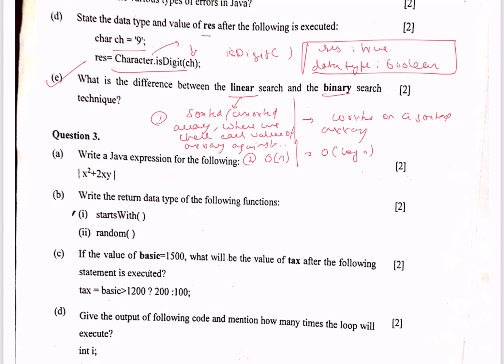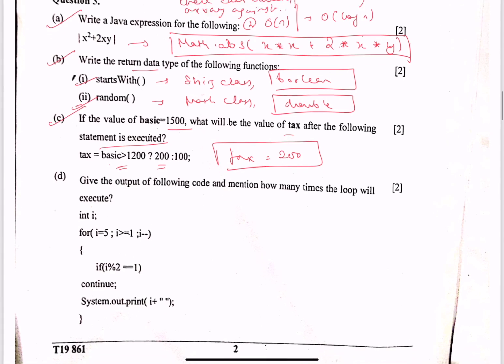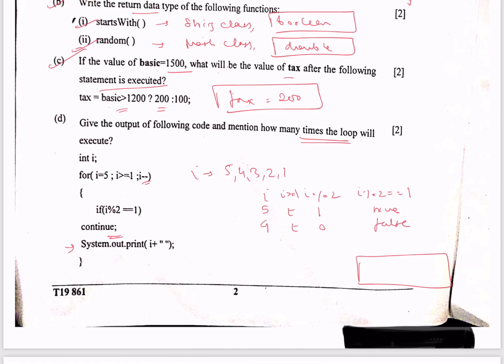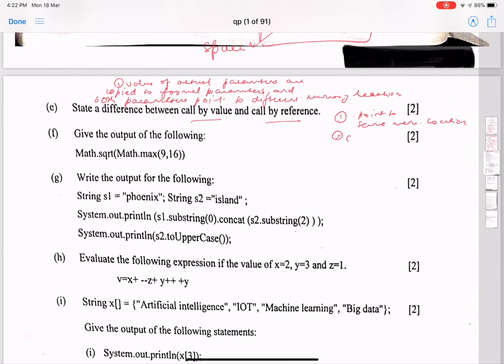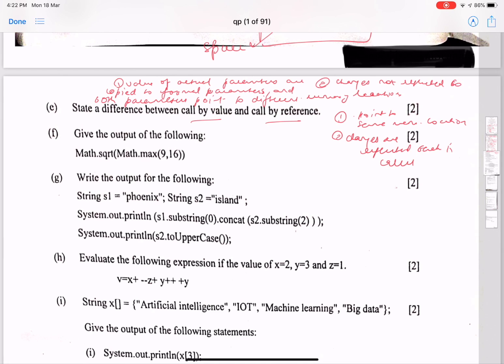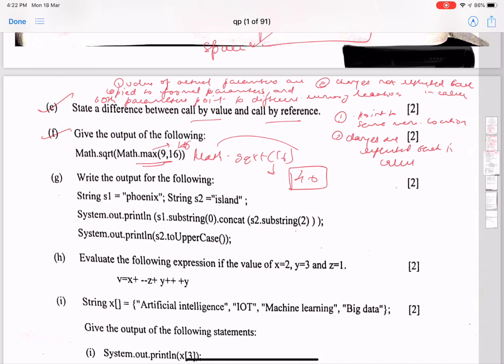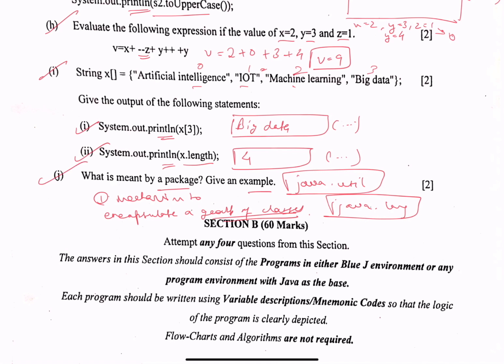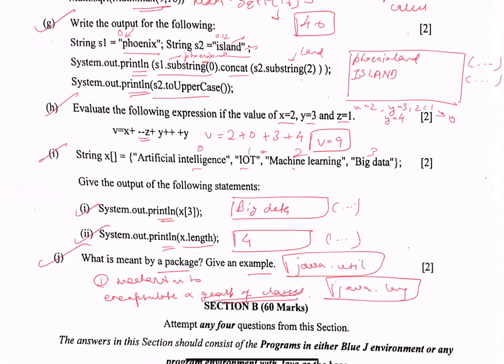ICSE Class 10 Computer Applications 2019 Q3 Solution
Welcome to *CodeWithBK* — your complete learning hub for ICSE Computer Applications Java solutions.

In this video, we go through a *complete and detailed explanation* of *Question 3* from the *ICSE Class 10 Computer Applications Board Exam 2019*. This is a *Java programming problem* that requires writing and explaining a program step-by-step. The video breaks down the logic, explains the code, and shows how to arrive at the correct solution efficiently.

- Step-by-step coding solution for ICSE 2019 Computer Applications Question 3
- Understanding the problem requirements and constraints
- Writing Java programs using loops, conditionals, and input/output handling
- Debugging and ensuring correctness of the output
- Structuring code in a clean and exam-friendly way

*Prerequisites:*
- Basic knowledge of Java syntax and programming
- Familiarity with ICSE Class 10 Computer Applications syllabus
- Understanding of key Java concepts like variables, loops, conditional statements, and user input handling

📚 *Perfect for:*
- Students preparing for ICSE boards short answers and theory type questions
- Anyone revising ICSE past year Java problems
- Students looking for solved Java programming questions from past papers
- Learners who want to improve their problem-solving skills in Java
- Teachers and tutors seeking detailed, step-by-step board exam solutions

💬 Have questions? Drop them in the comments – I respond quickly!